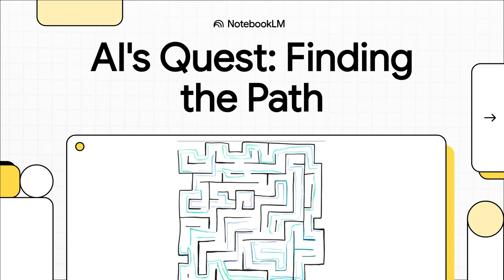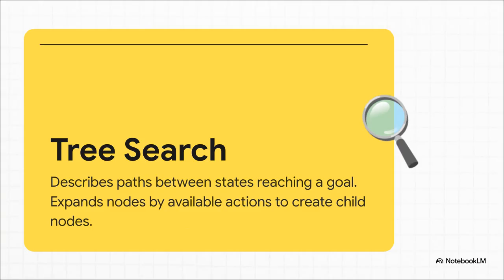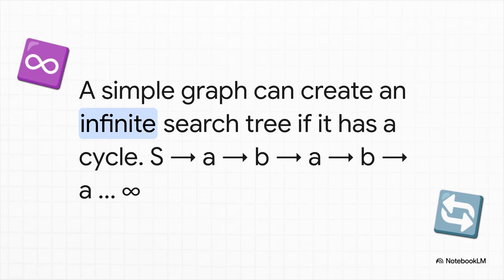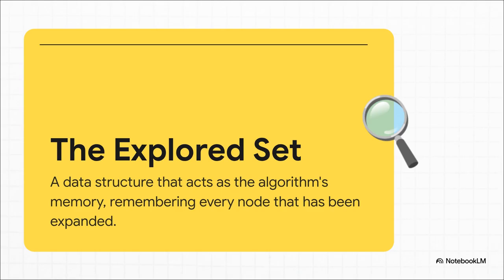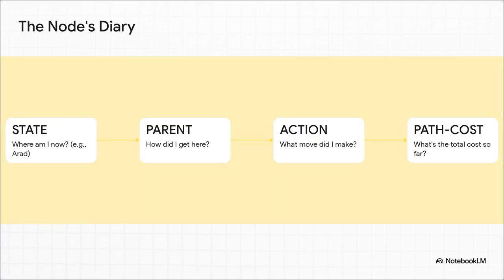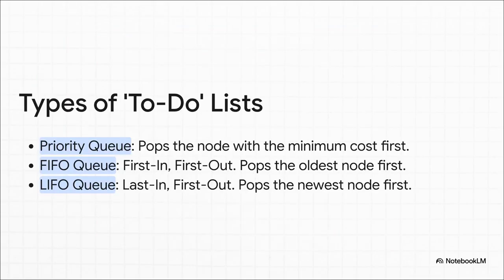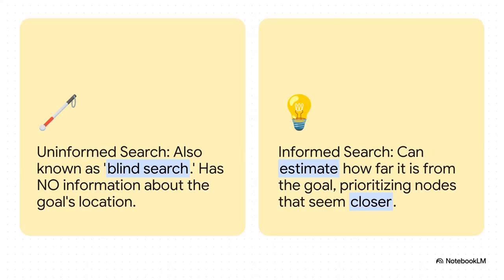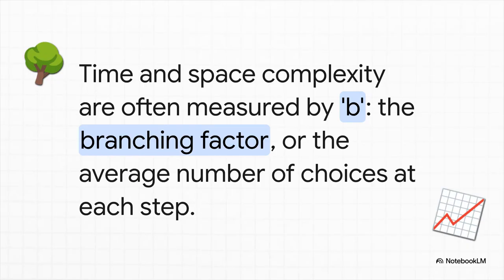AI’s Quest: Finding the Path Through Search (03.2)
This lesson breaks down how AI builds and navigates a search tree to find a path toward a goal. You’ll learn how algorithms avoid getting lost, how they structure information with nodes and frontiers, and how uninformed vs. informed search strategies shape the agent’s behavior.
We also introduce the standard criteria used to evaluate any search algorithm.

🔹 🌳 What a search tree is and how it expands from the initial state
🔹 🔁 How cycles and redundant paths trap naive algorithms
🔹 🧠 The essential toolkit: explored set, node structure, frontier
🔹 📦 Frontier strategies: stacks, queues, and priority queues
🔹 👣 Uninformed vs. informed search—blind exploration vs. guided search
🔹 📝 The four-part scorecard: completeness, optimality, time, and space
🔹 🌱 Branching factor and how complexity grows exponentially
🔹 🤔 Why choosing the right strategy depends on your problem’s constraints

Going Deep vs. Going Wide: DFS vs. BFS in AI Search (03.3)

The AI’s Playbook: Search Strategies Explained (03.1)

Introduction to Artificial Intelligence for Software Engineers

Happy learning with SmartCode Learning.